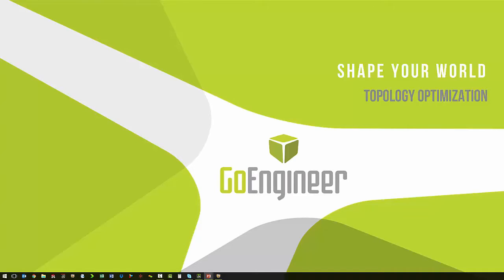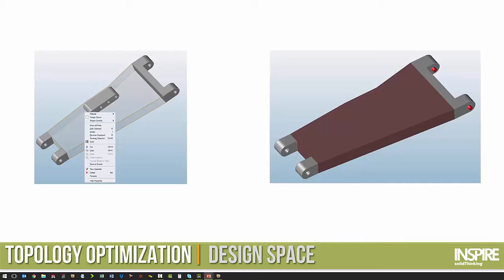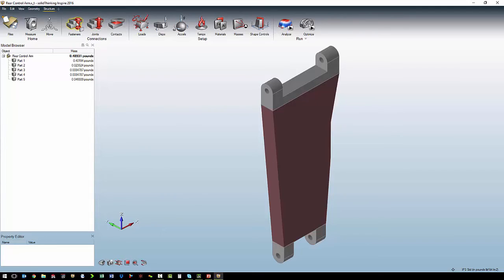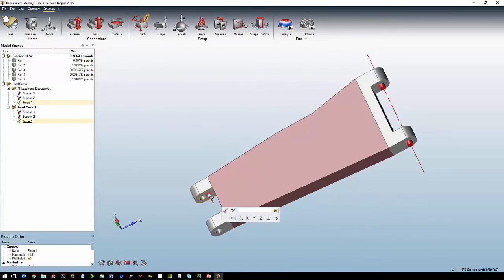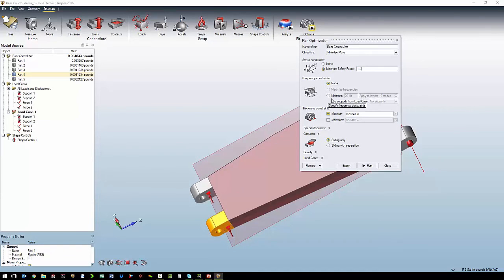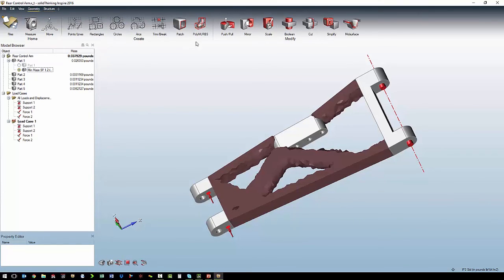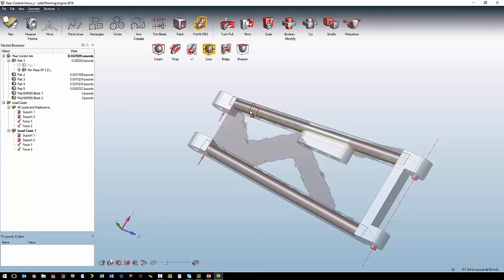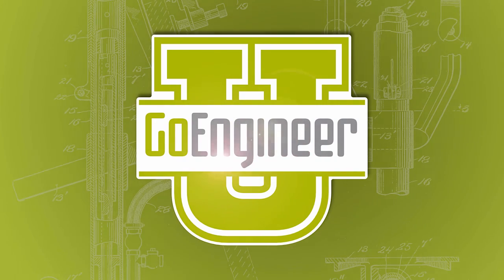Shape Your World 2016 - Topology Optimization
Learn about topology optimization using Inspire by Solidthinking.  Shape Your World 2016 presented by Corey Bower of GoEngineer.